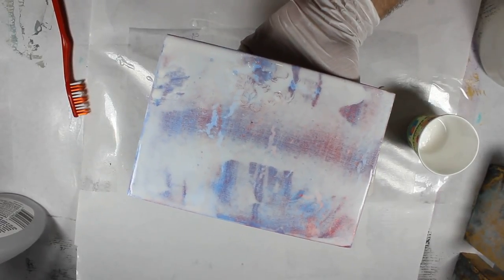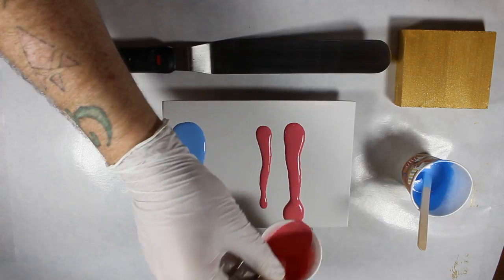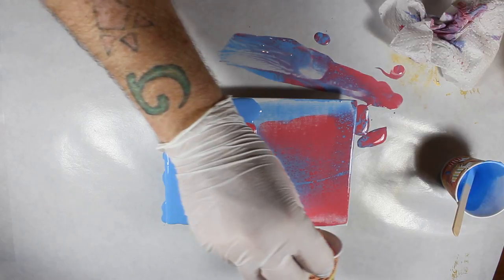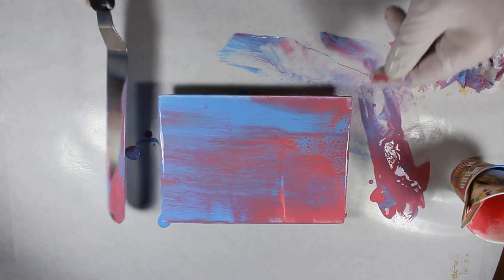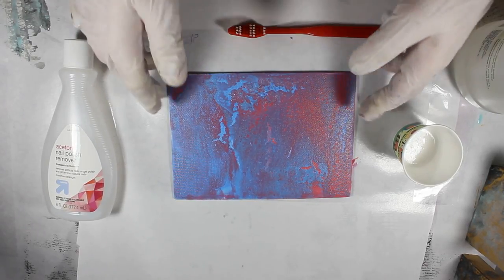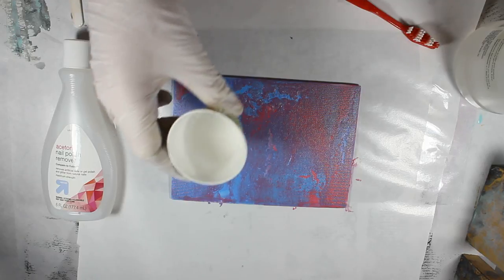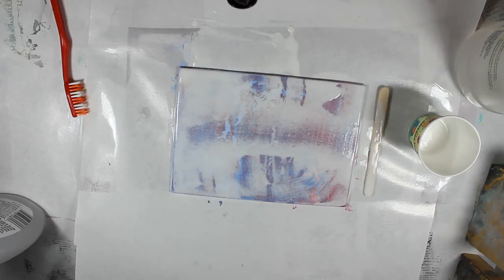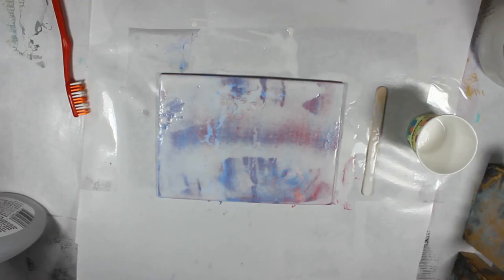Acetone and Alcohol - Surface Experiments for Acrylic Pour Painting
Sometimes experiments produce phenomenal results! Sometimes they're a bust! Check out some of the failed techniques that you can avoid in your own work!

(Paint was mixed in an equal ratio of 1 part paint : 1 part floetrol : 1 part 50% water/50% floetrol mix)

Acetone was heated using a butane torch as part of this experiment, which is unsafe. Do not try that at home! Always work in a well-ventilated area and exercise proper fire safety!